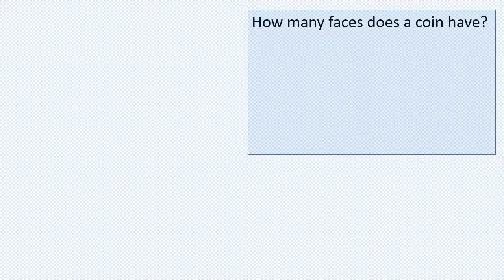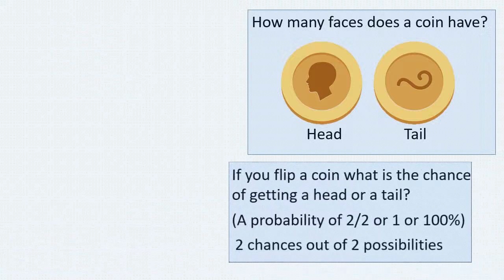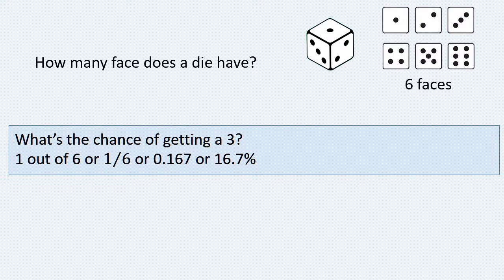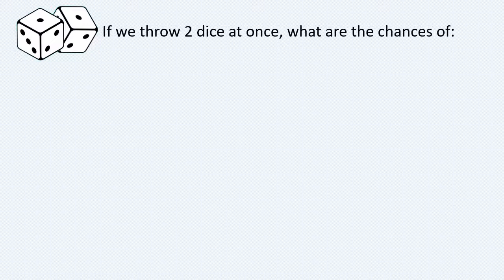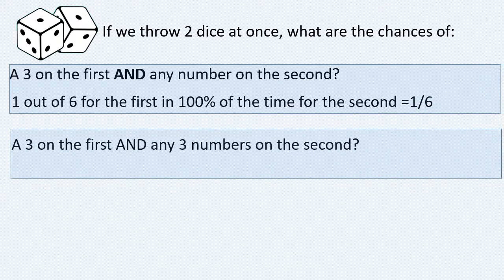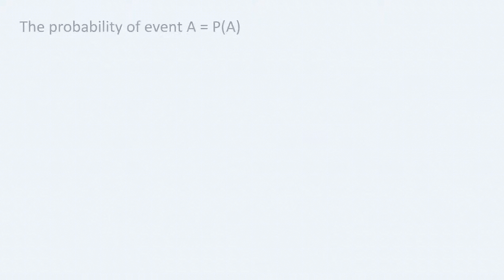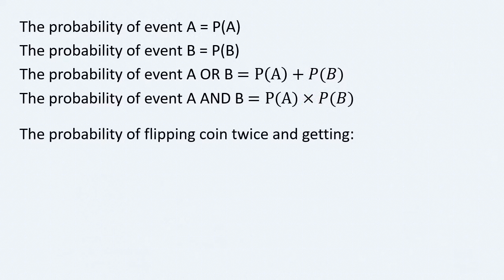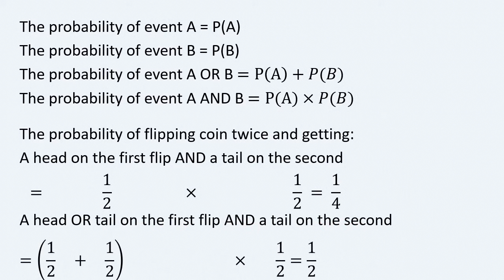IGCSE Maths Tutors: Explaining Probability With Examples: Flipping A Coin & Throwing A Die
In this video you will learn what is meant by probability, and how to combine the probabilities of different events.
If you need more help, we offer a full IGCSE maths exam preparation course. WhatsApp and Viber are supported.